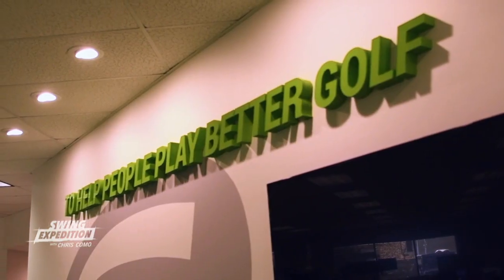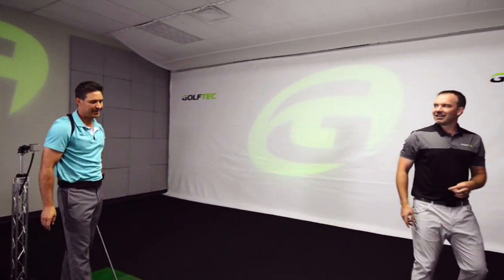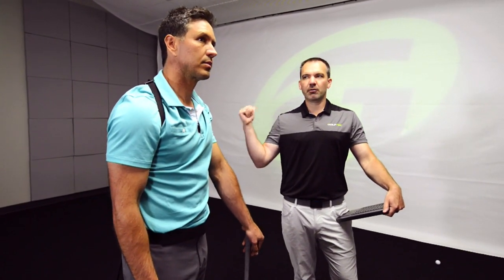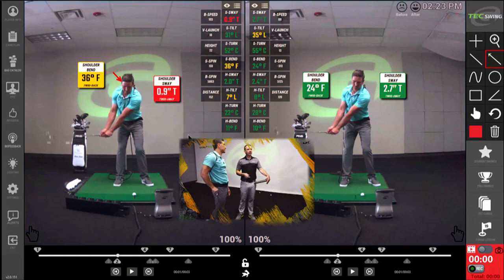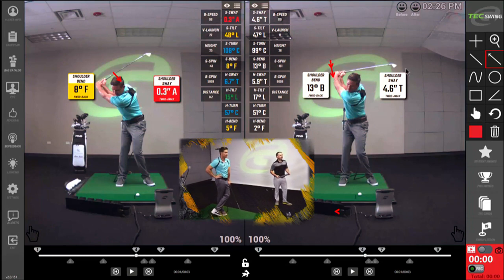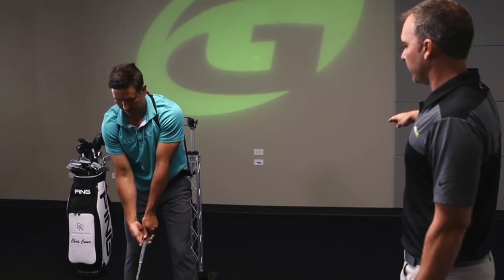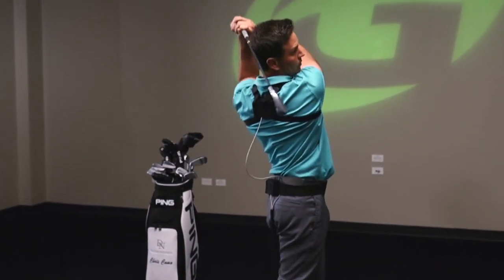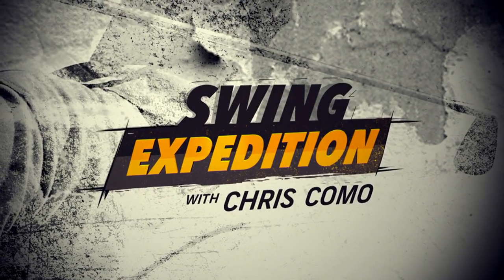Golf Channel's Swing Expedition with Chris Como featuring GOLFTEC Segment 1 – Overview & Golf Lesson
GOLFTEC was featured on Golf Channel's Swing Expedition with Chris Como and in this segment from the episode, VP of Instruction, Nick Clearwater, takes Chris through what the typical GOLFTEC student goes through at every lesson.

We even break down Chris' swing to see what a difference our technology can make.

Swing Expedition with Chris Como airs Mondays at 7pm eastern on Golf Channel and full episodes are available anytime on GOLFPASS.com